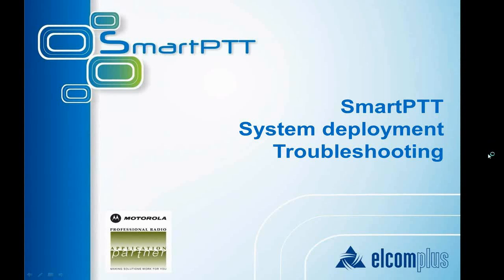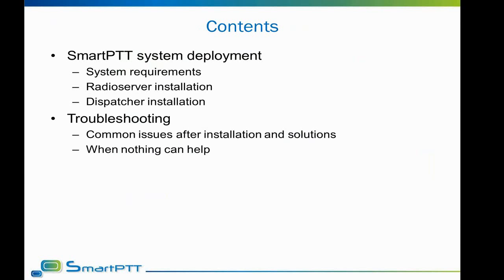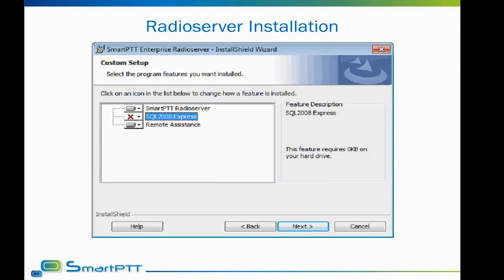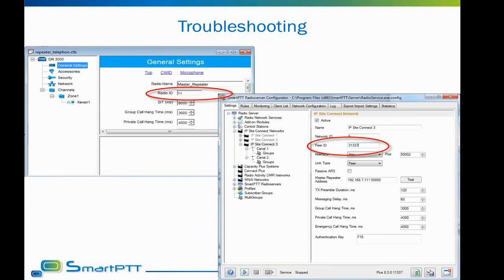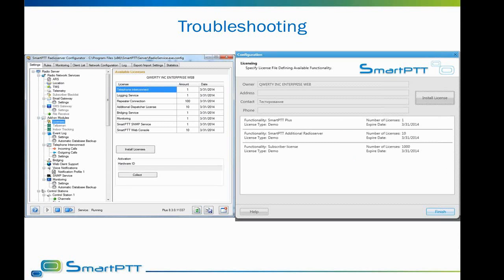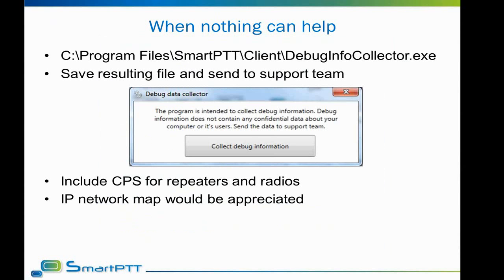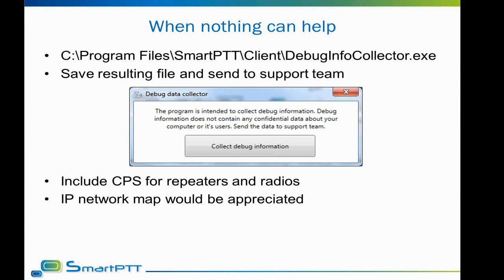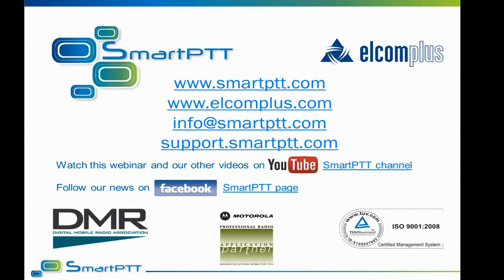SmartPTT Webinar - December 2013 - Installation and Troubleshooting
At the end of the year we would like to summarize our efforts for 2013. During the year we saw some typical issues experienced by new users during or after system installation. However, we have detailed instructions how to eliminate such issues and streamline your experience with SmartPTT. We decided that it would be helpful to highlight them one more time, so they could be avoided in the future.
This webinar will cover the following topics:
• SmartPTT system deployment
    o    System requirements
    o    Radioserver installation
    o    Dispatcher installation
• Troubleshooting
    o    Common issues and their resolving
    o    Help with identifying the issue
    o    Collecting debug information for further review by our support team